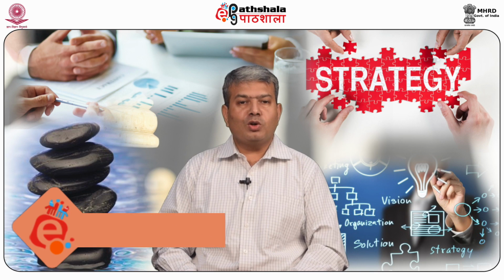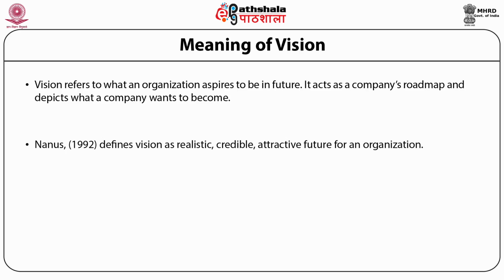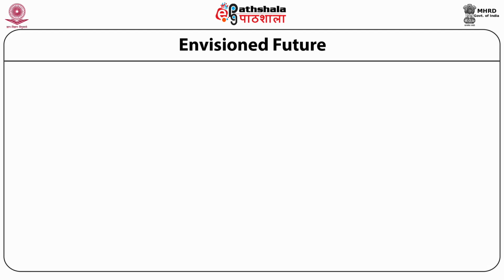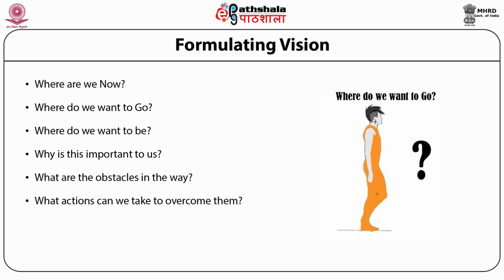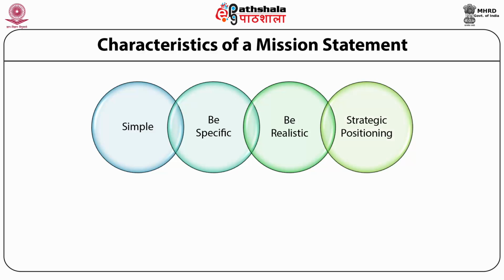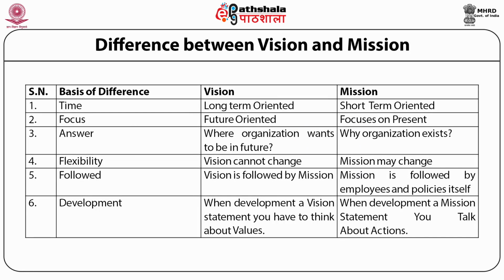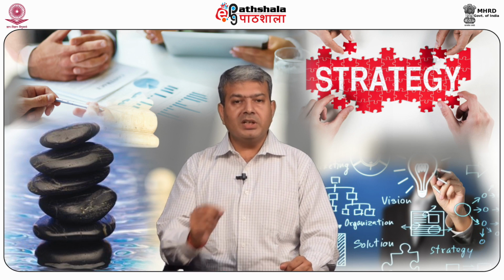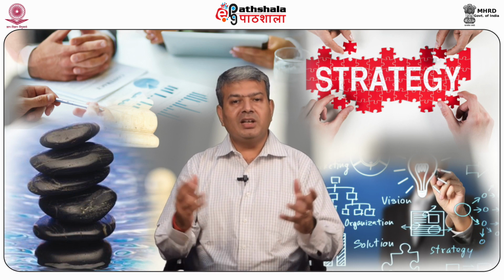Corporate Vision, Mission and Objectives